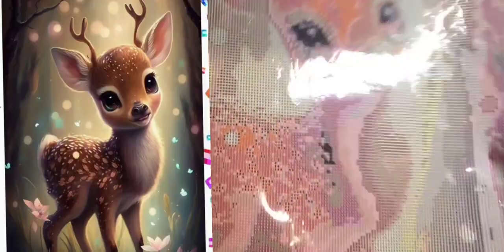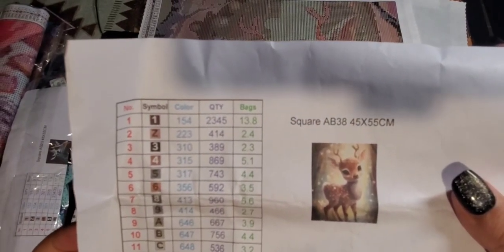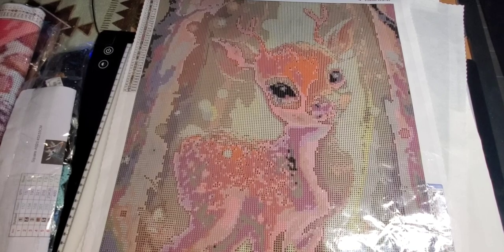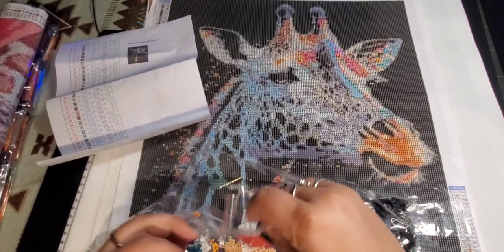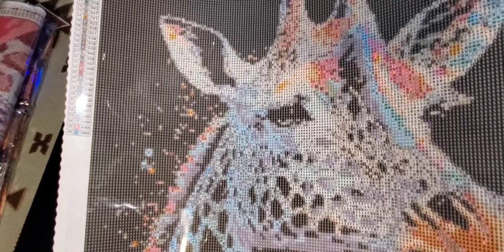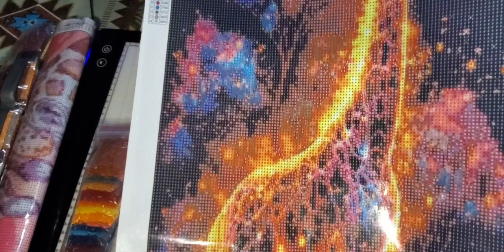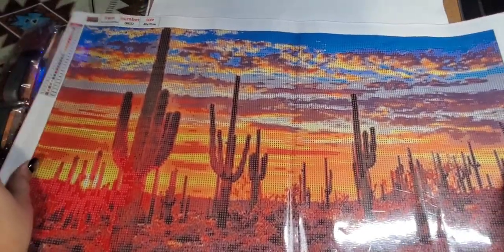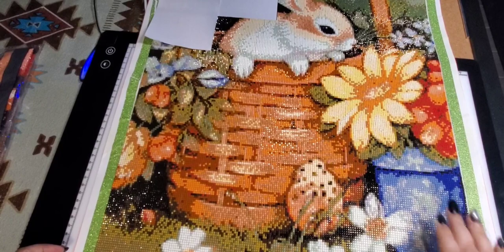My Husband got these for me! temu 💎 painting ✨️temuhaul not sponsored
Hi, I am Star. This is a temu haul of several diamond paintings ordered at the beginning of the year. To my memory, these were ordered by my husband; I must say, he has pretty good taste; seriously, he knows what I like. All items are listed below.

Please join me, as I play these games for extra coupons and awards. Copy and Paste in the temu search bar. fishland Code: 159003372 farmland Code: 13692467

$$$   SHOUT OUTS   $$$

~~~   Contents    ~~~ **Prices may differ
Giraffe (Mommy and Baby): $10.48. Discontinued.
 Animal Giraffe Fantasy Landscape $11.48: (Sold Out)
Cloth Colorful Animal Giraffe $9.19: (Sold Out)
Baby Deer $8.79: (Abstract). (Sold Out). Seller: Marks and Tears. No Link is available.

~~~  TEMU IS FUN!  ~~~
Your Everyday products, same value, less cost. Secure Payments Always Become a Temu influencer
 ~~ Copyright Designation ~~